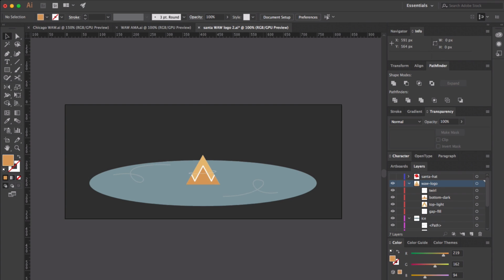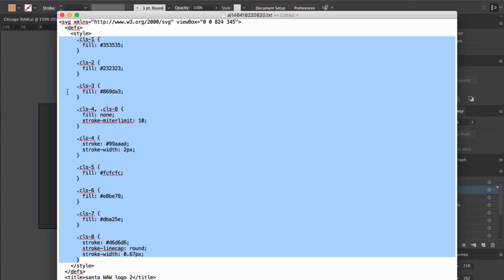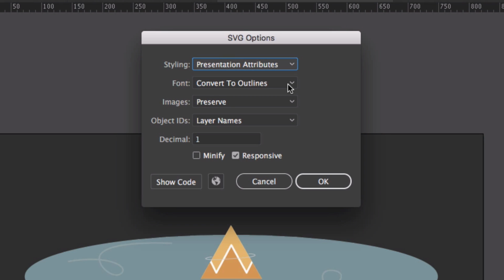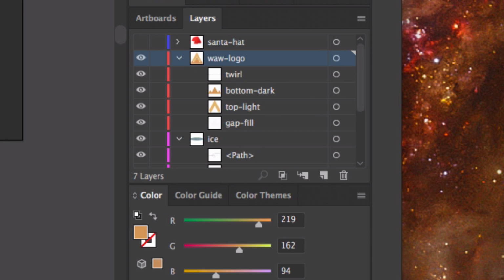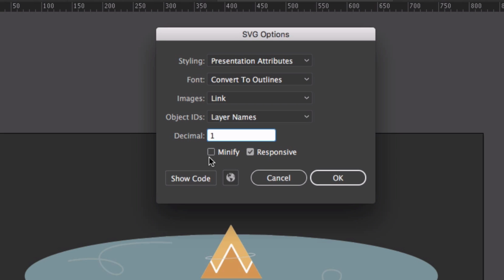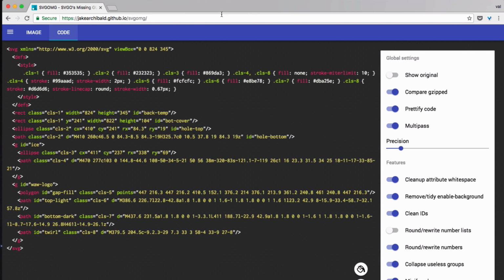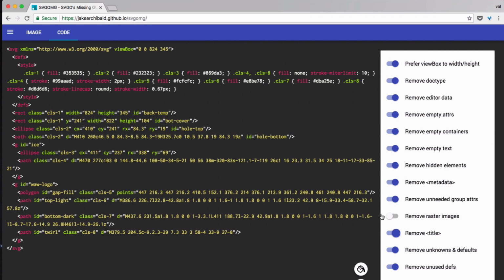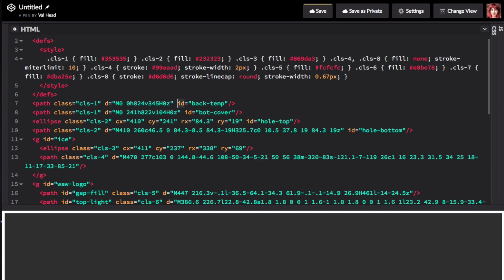Exporting SVGs from Illustrator for animation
A short explanation of the various export options Illustrator provides and which ones I use most often for SVGs I'll be animating. For more details on the various Illustrator SVG export options, check out these articles as well: